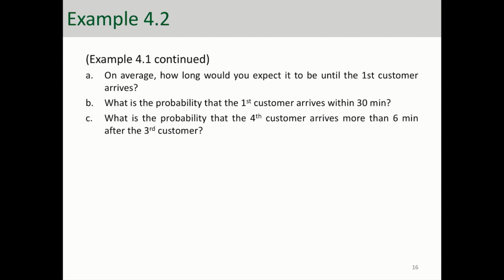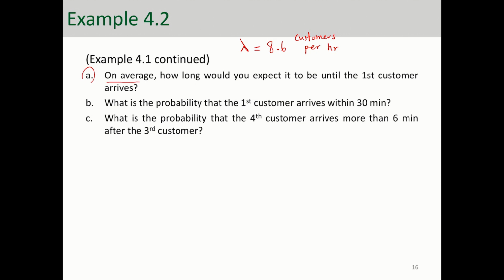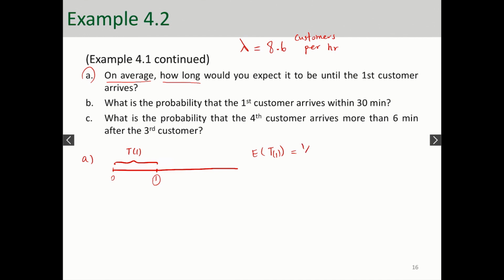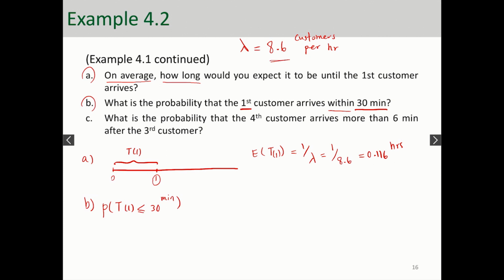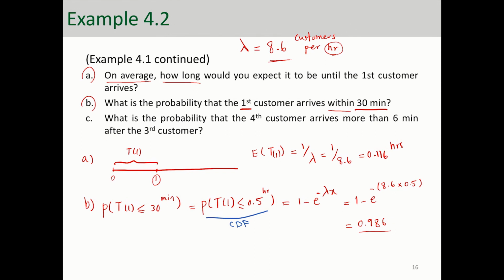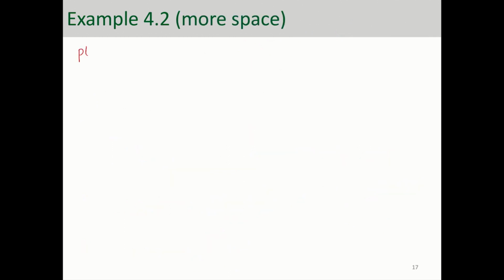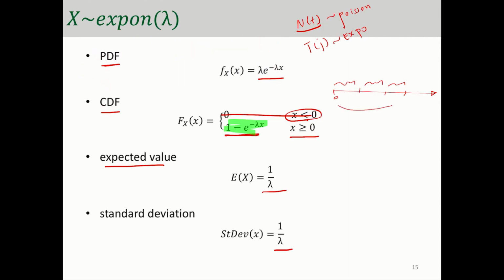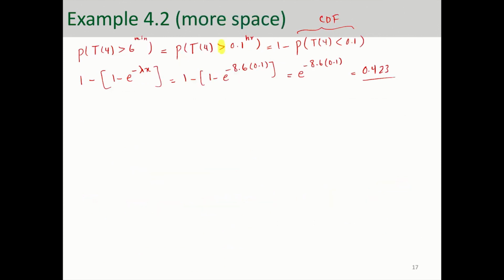Introduction to Exponential Random Variable - Examples